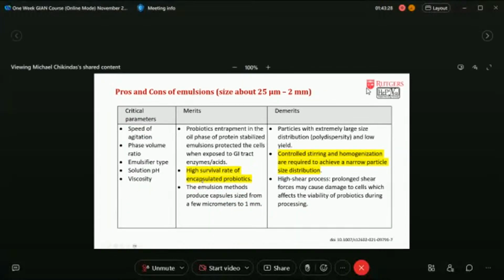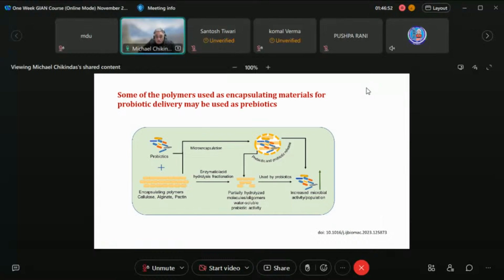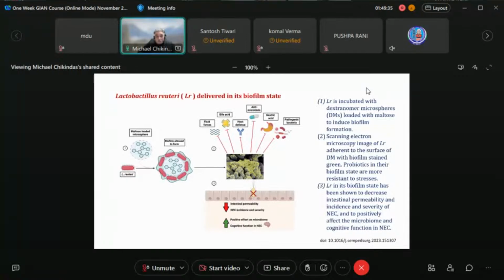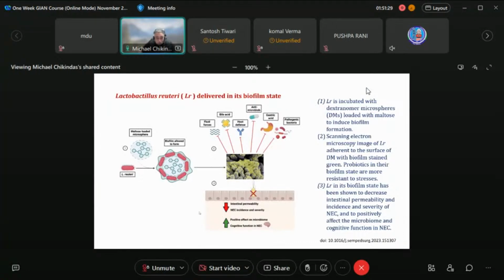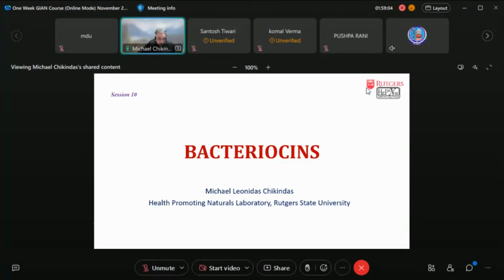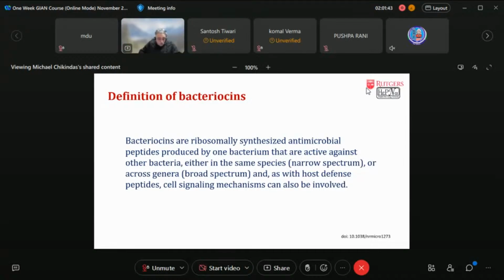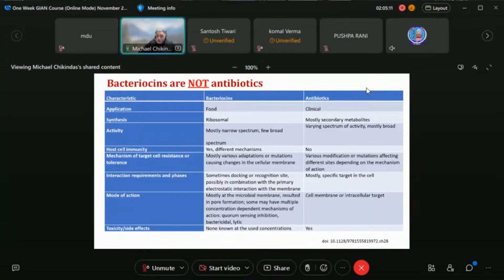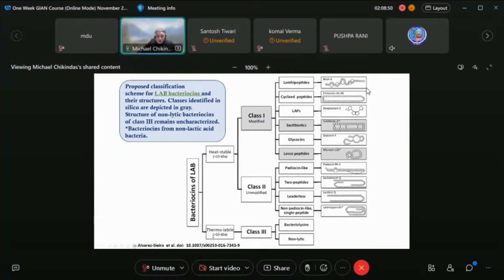GIAN Course 176021H02 Translation science for health , promotion, food and feed